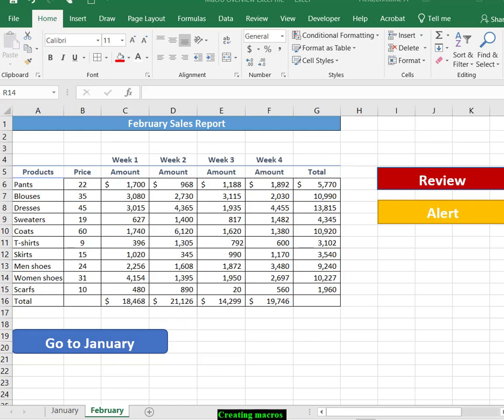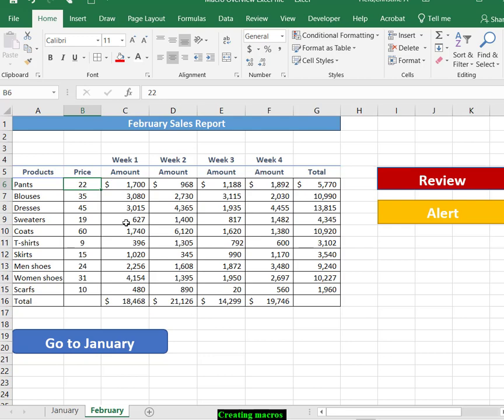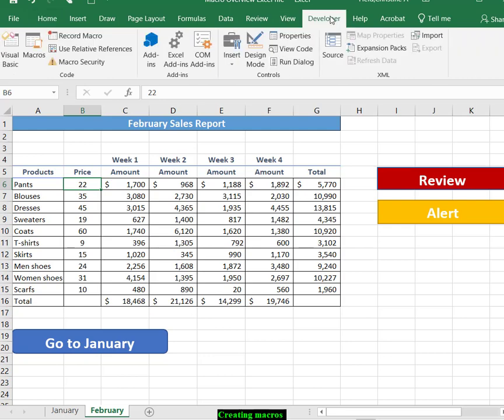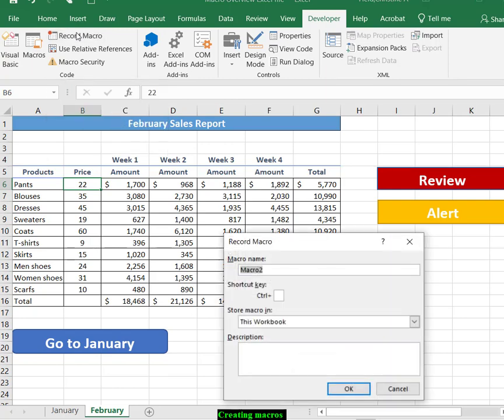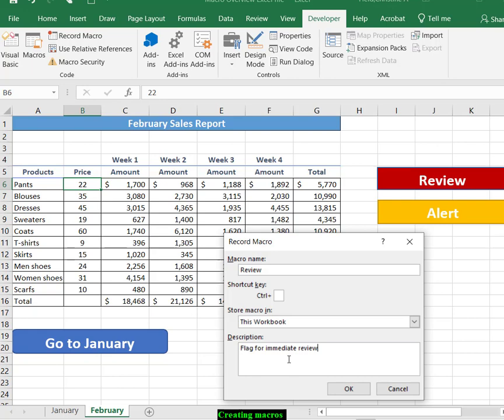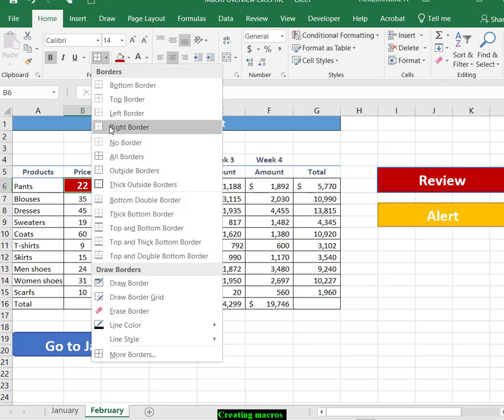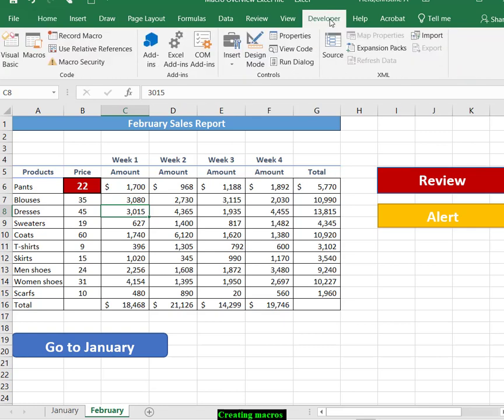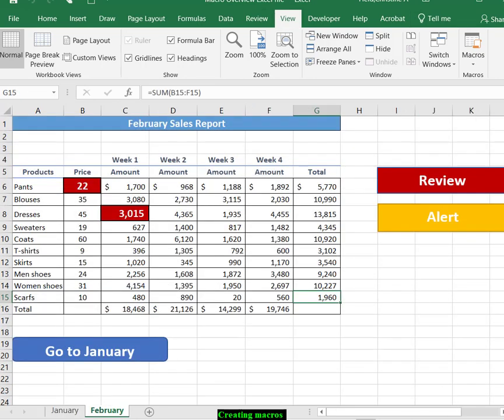Creating review macro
This is an example of the macro assignment for CIS105 at Mesa Community College by Dr. Christine Held.